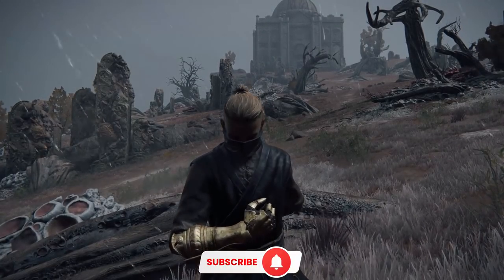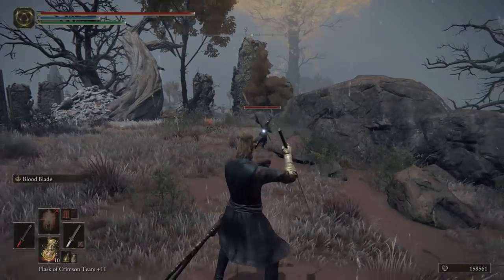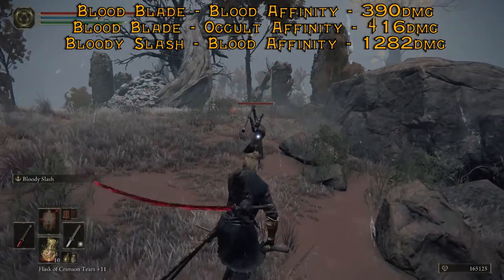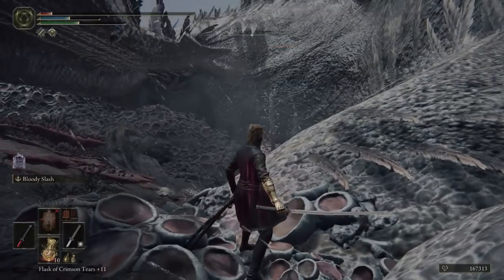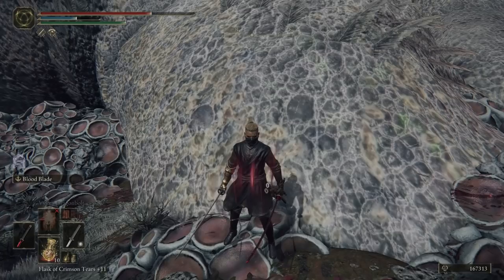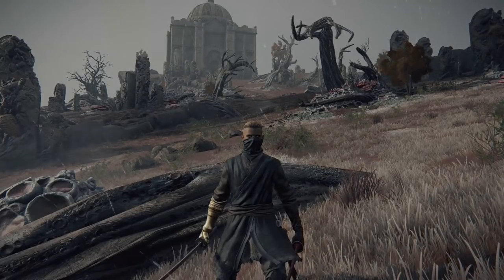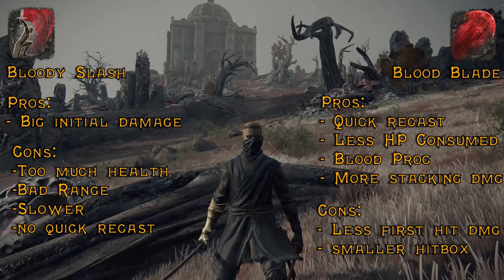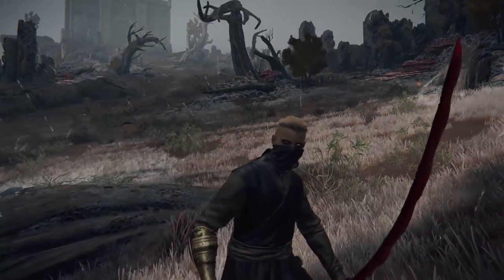Best Arcane Build Ash of War - Bloody Slash VS Blood Blade - Elden Ring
What's up everyone, this is your friendly neighborhood French Canadian. I test out which is the best arcane build Ash of War between Bloody Slash an Blood Blade in Elden Ring! What do y'all think?

0:00 - Intro
0:37 - Blood Blade DMG Test
1:34 - Bloody Slash DMG Test
2:02 - Large Enemy Testing
4:01 - Animation Recovery Testing
4:23 - 45 Arcane 50 Dex DMG
4:59 - Pros and Cons Of Both
6:15 - Final Thoughts